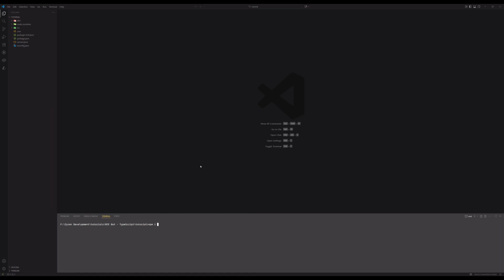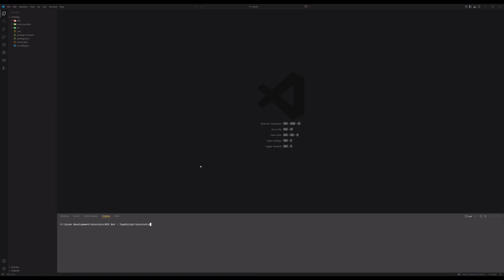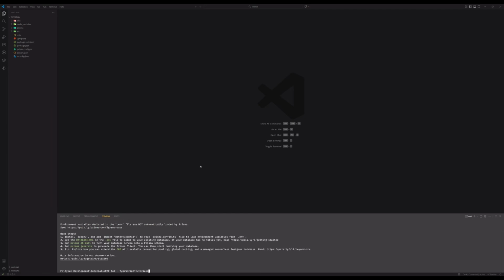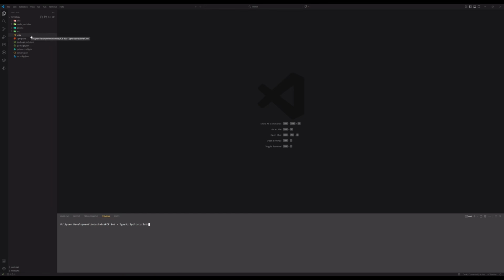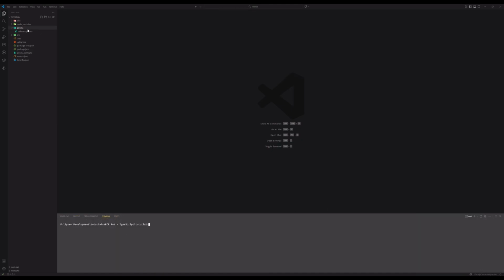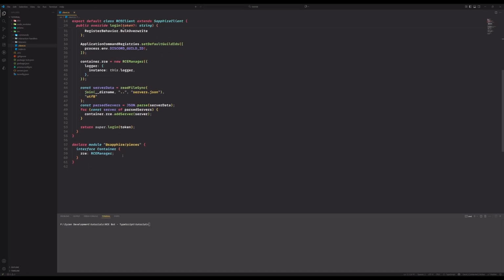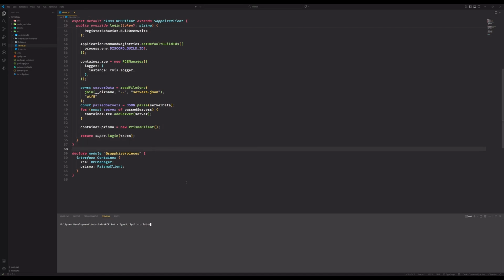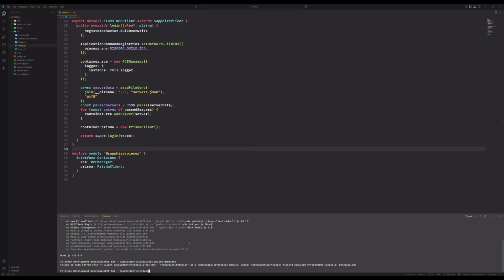[Episode 2] Connect a Database to Your Rust Discord Bot (Prisma Setup | Discord.js + rce.js)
🚀 Learn how to connect a database to your Rust Console Edition Discord bot using Prisma ORM and SQLite.
In this quick episode, we’ll walk through setting up Prisma, configuring a database schema, and preparing your bot to store and retrieve data — a foundation for future features like killfeeds, leaderboards, and player logs.

- Installing and configuring Prisma ORM
- Setting up a SQLite database for your Discord bot
- Creating a schema and generating a Prisma client
- Using Prisma in TypeScript to connect data with your Rust Console bot
- Preparing for advanced data-driven features (Killfeed, Global Chat, Quick Chat Commands)

🧠 Zyren Development Discord – Tutorials, open-source projects, and general chat!

Dependencies: discord.js @sapphire/framework @sapphire/decorators dotenv rce.js @prisma/client
Dev Dependencies: @types/node typescript prisma

Track: Horizon by NOWË